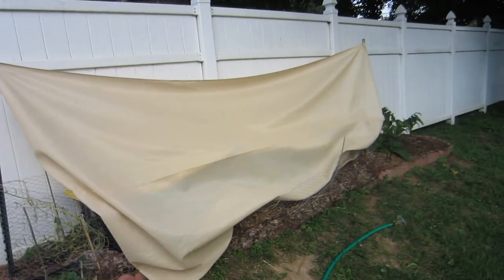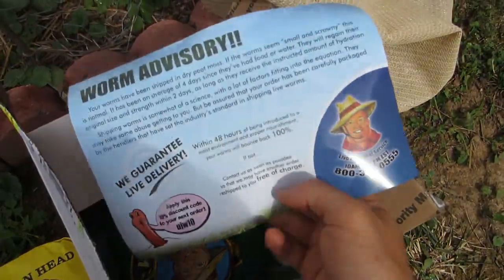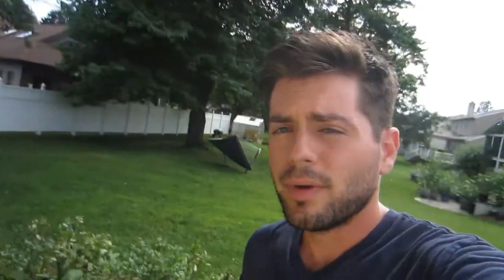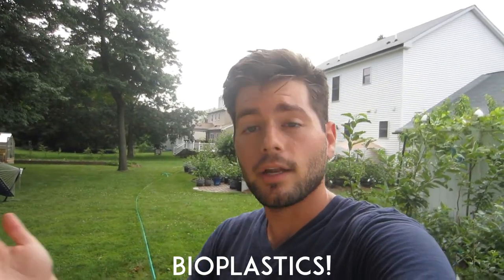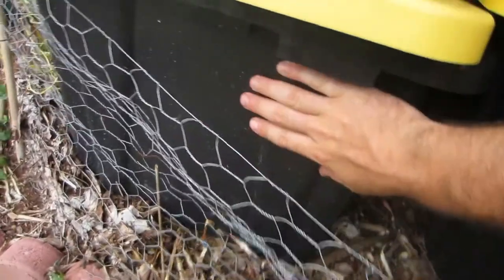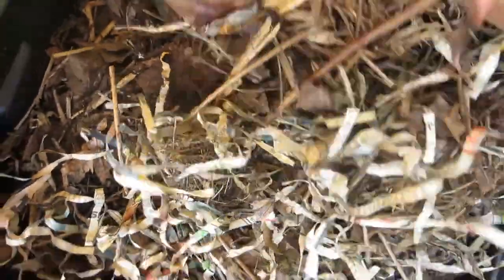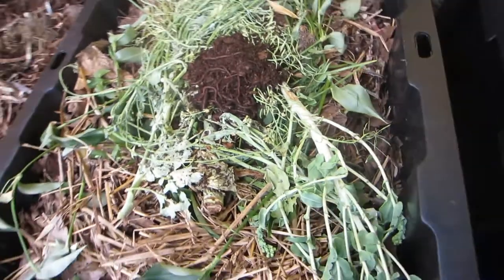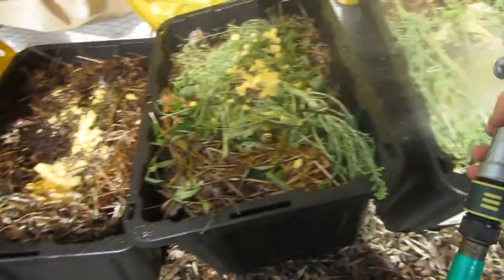How to Start a Worm Bin: Vermicomposting - Bring on the worms!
In this video I'll show you guys how to start a worm bin, what the worms need & I also discuss what they eat! Enjoy.